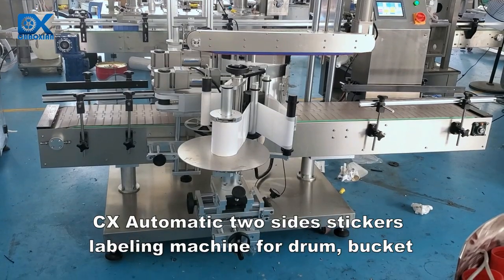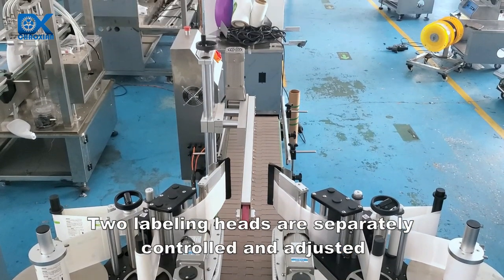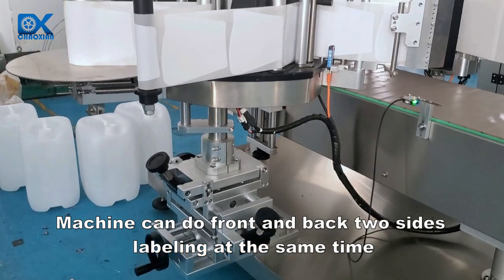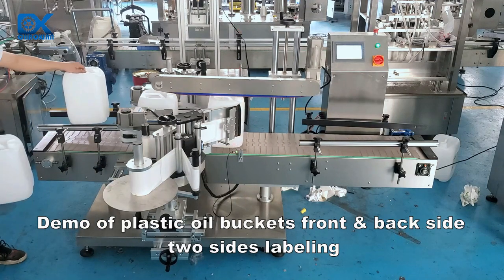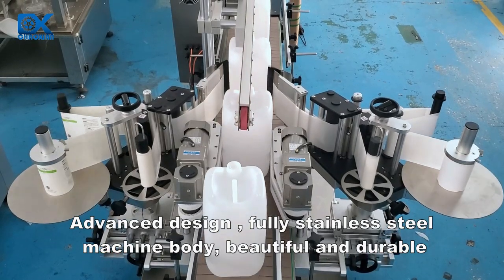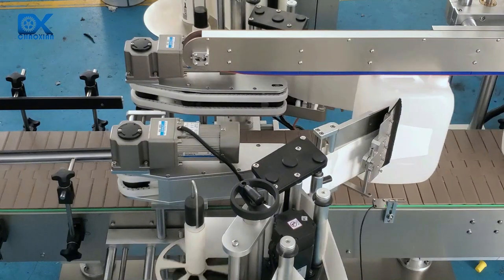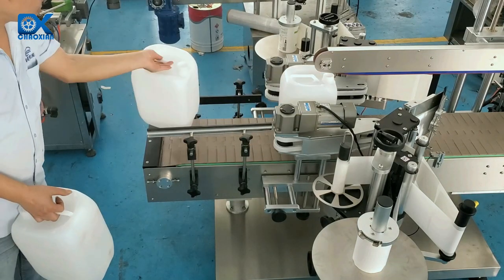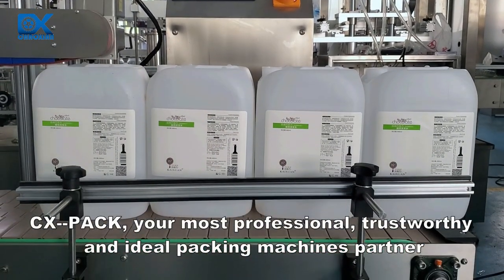CX Automatic 2 sides sticky stickers labeling machine for big flat round plastic drum bucket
Guangzhou CX Automatic 2 sides sticky stickers labeling machine for big flat round plastic drum bucket

1 Machine is designed for stickers labeling, suitable for both flat bottles and round bottles
2 Two labeling heads are separately controlled and adjusted
3 Can be applied for paper sticker labels, plastic sticker labels, and transparent sticker labels
4 Machine can do flat bottles front and back two sides labeling at the same time
5 Can do round bottles whole body labeling, also front and back 2 stickers labeling
6 servo motor drive the labeling head, high speed, and high labeling accuracy
7 The operating language on the touch screen can be written into your national language
8 CE certificate and meet the GMP standard
9 Two years warranty offered
10 Factory direct

Guangzhou CX packing industrial Ltd.